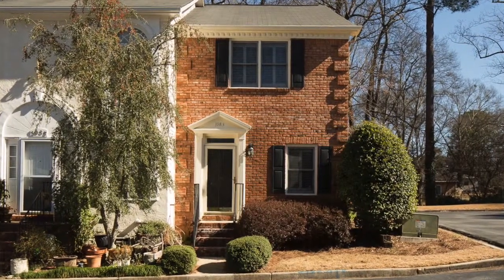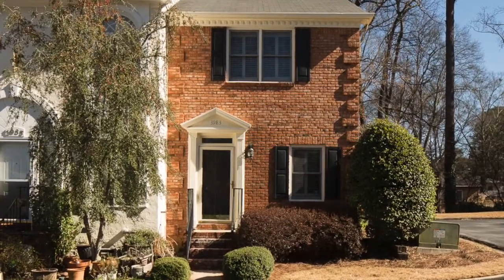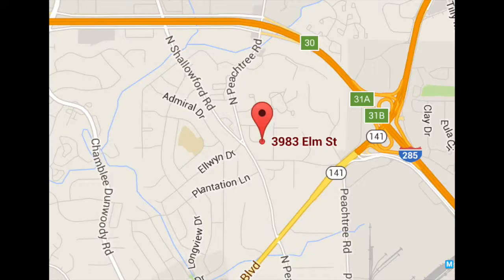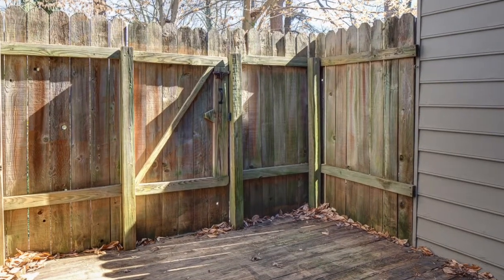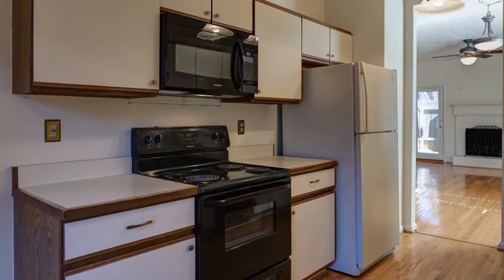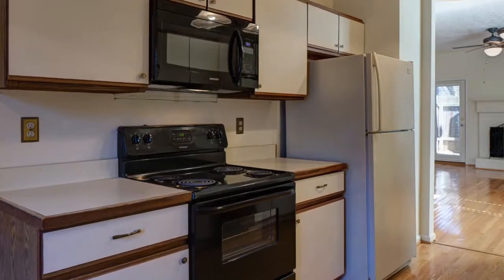End-Unit Townhome, Atlanta, GA - SOLD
This quaint 2-bedroom and 2-bath end-unit townhome is convenient to I-285 and is ready for you to customize. This was a first for me, as the buyer was from Tibet.